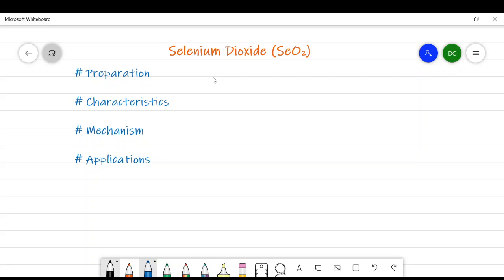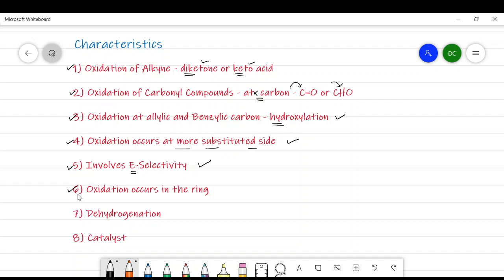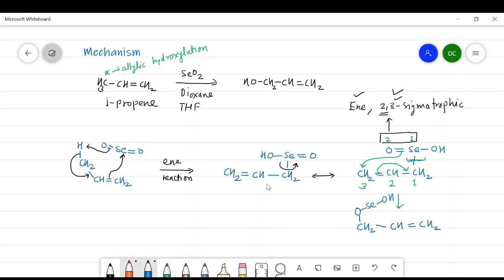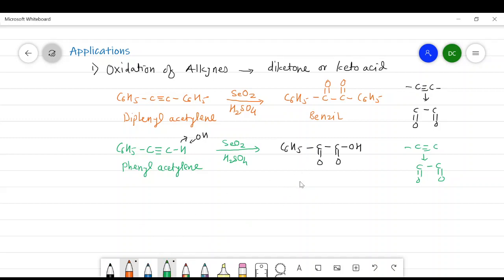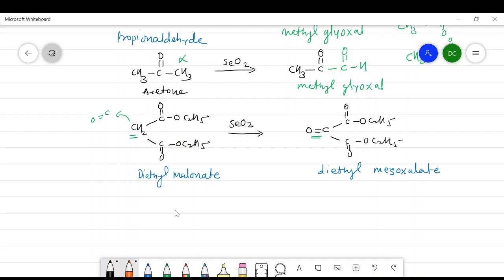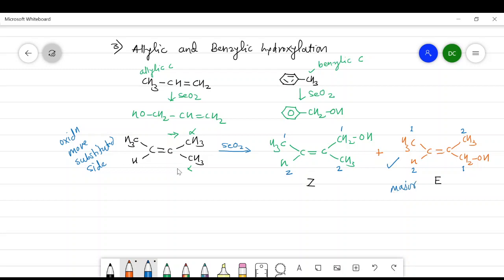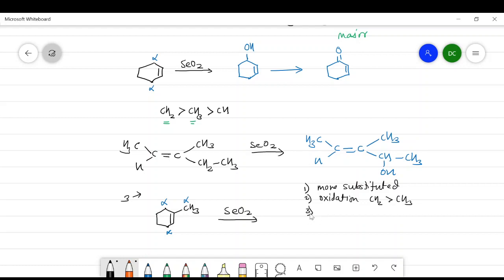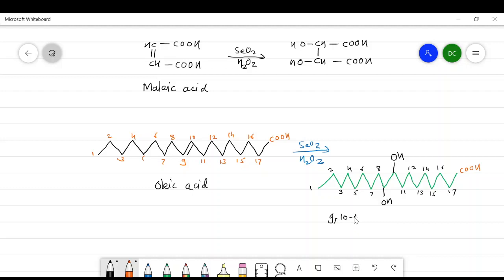Selenium Dioxide (SeO2) Reagent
It Deals with the Preparation, Mechanism and Applications of Selenium Dioxide in Organic Synthesis.